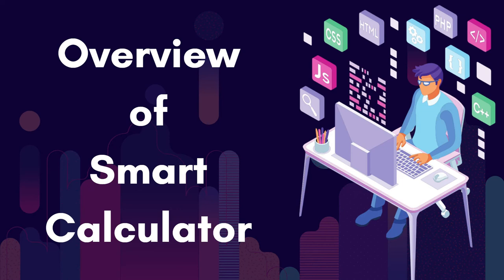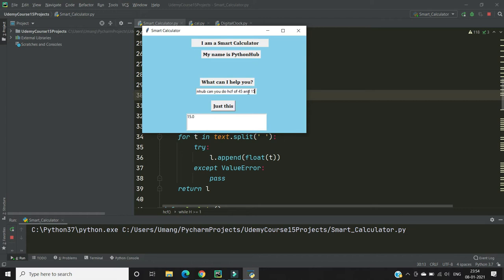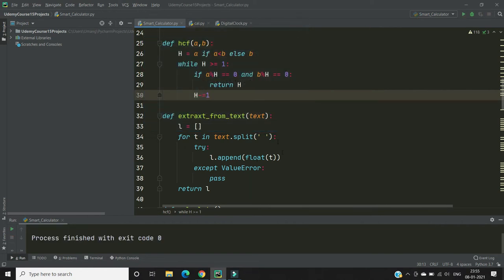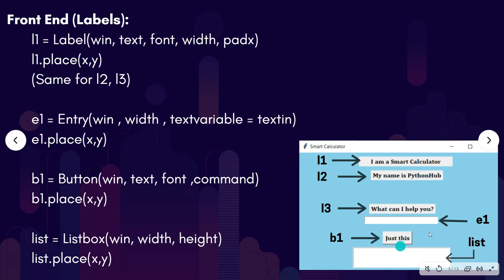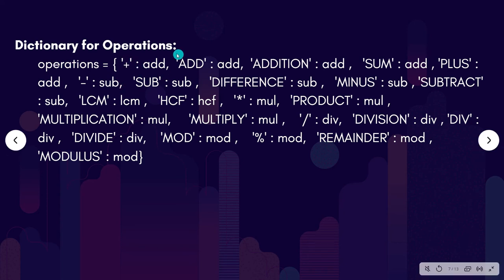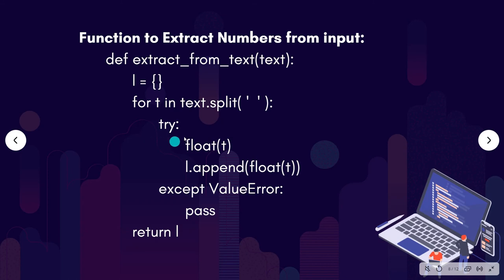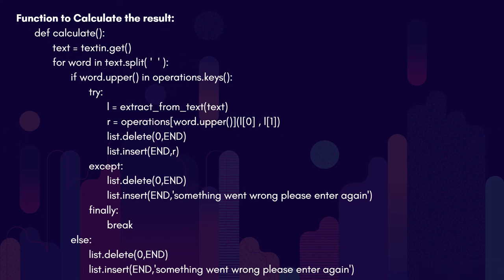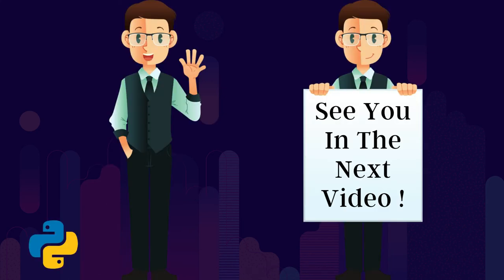Smart Calculator Using Python -1